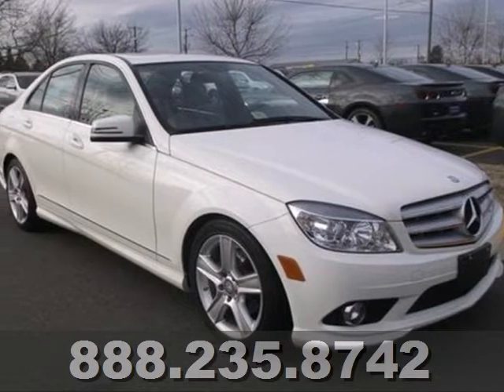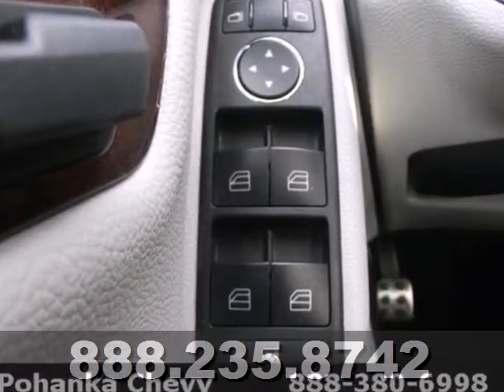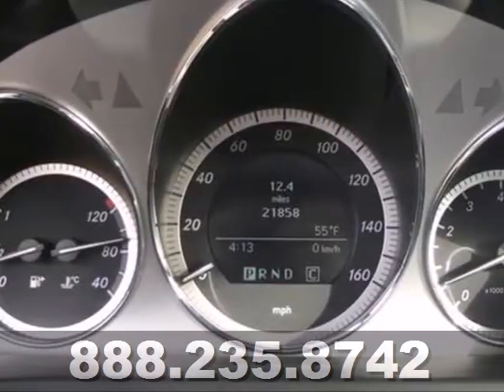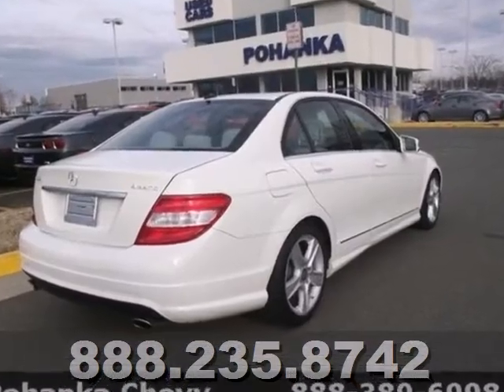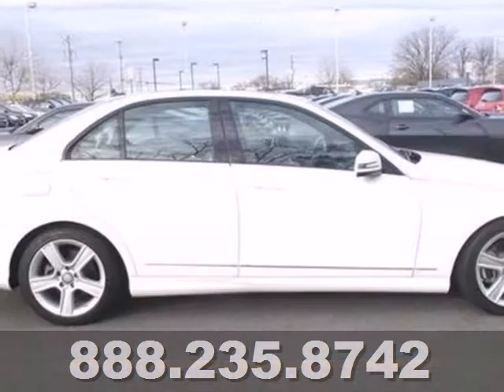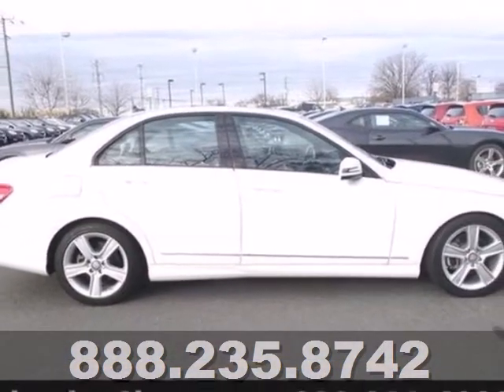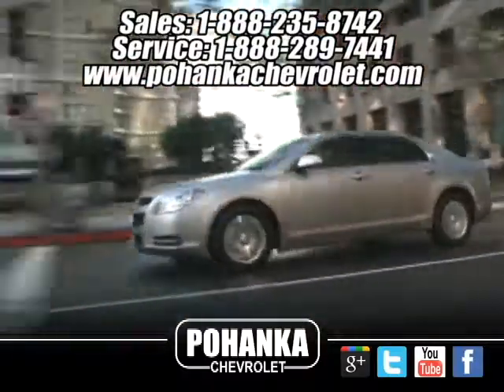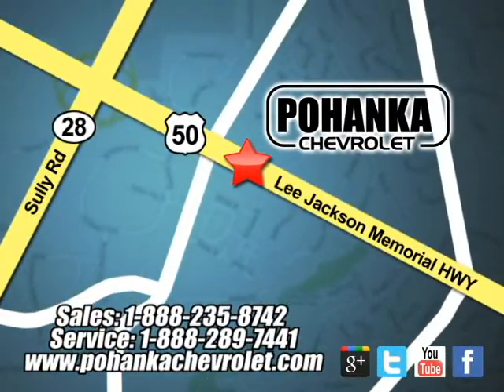2010 Mercedes-Benz C300 Chantilly VA Washington-DC, MD CP13064 - SOLD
Year: 2010
Make: Mercedes-Benz
Model: C300
Trim: 7 Speed Shiftable Automatic
Engine: 6 Cylinder
Transmission: 7 Speed Shiftable Automatic
Color: Arctic White
Mileage: 21845
Stock #: CP13064
4MATIC. White Beauty! Look! Look! Look! How exclusive is this! Just in, this terrific 2010 Mercedes-Benz C-Class comes with a 3.0L V6 DOHC w/Dual Fuel engine and 4MATIC. Awarded Consumer Guide's rating of a Premium Compact Car Best Buy in 2010. Zooooooom! A powerful machine right here, you gotta drive it! It's unbelievable how it moves you. really!

Address:
13915 Lee Jackson Hwy